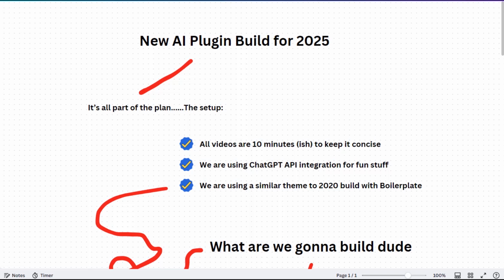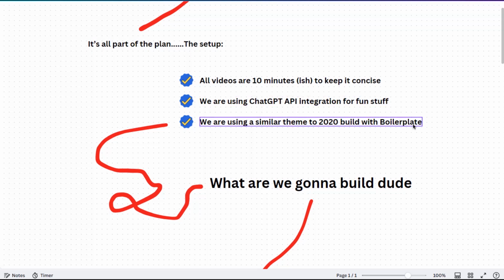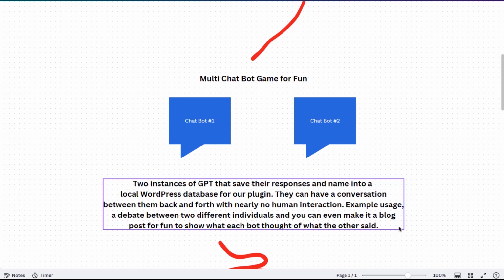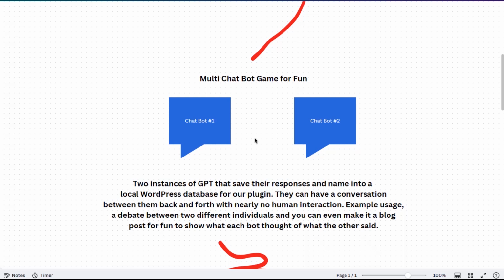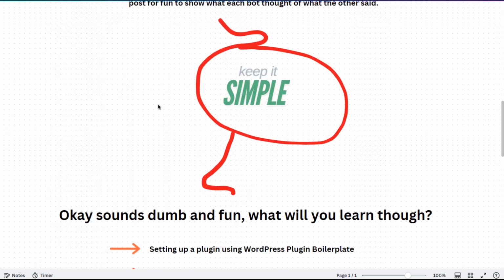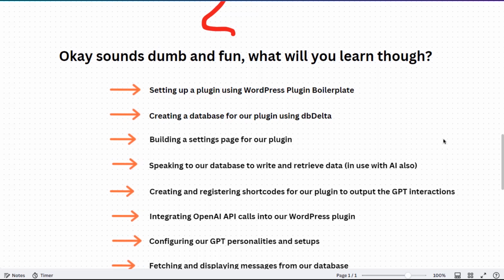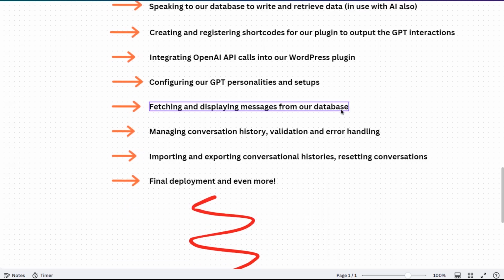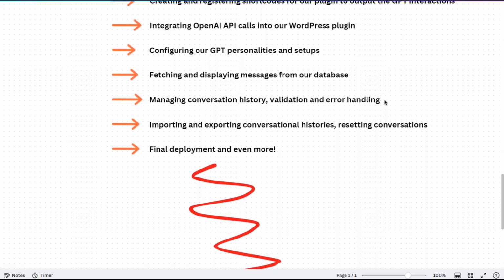Custom ChatGPT WordPress Plugin Development | Part 1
Welp. Here we are. Time to build a new WordPress plugin. This time we are taking on integrating ChatGPT into a custom built plugin. As usual, I am gonna try to make these videos 10 minutes or less, and you are gonna learn some super cool stuff.

In part 1 of this WordPress plugin development series we are gonna go over the plan, and roadmap for what we are going to build. OOh fun.

P.S. If you reach out on telegram and I take a minute to get back understand making it public can end up with a backlog and I will do my best. :)